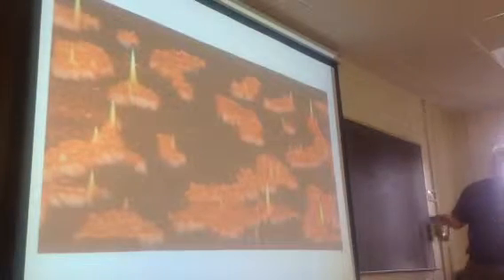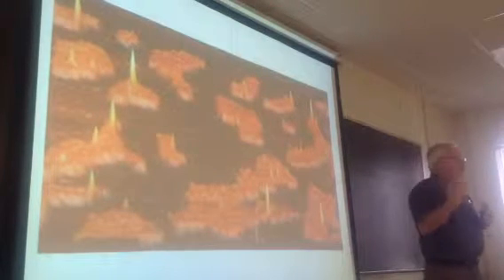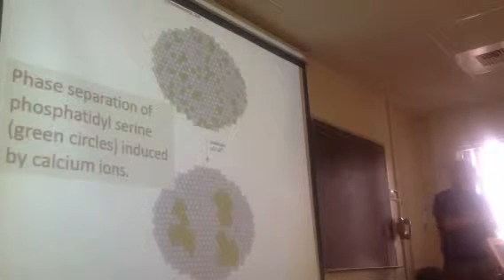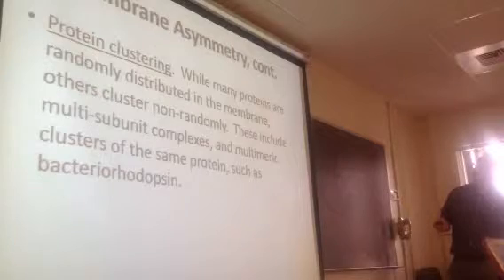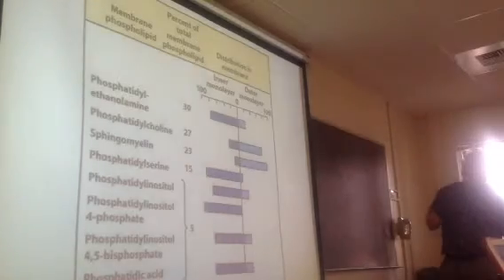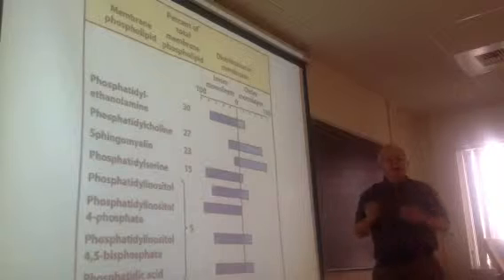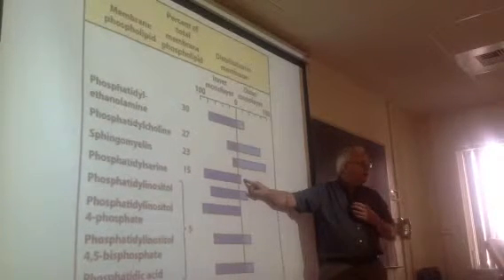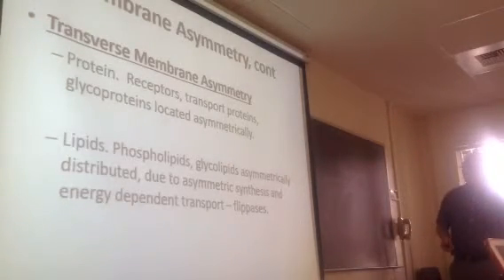353 - lecture 8 - 1.9